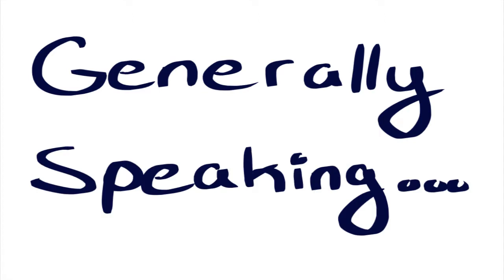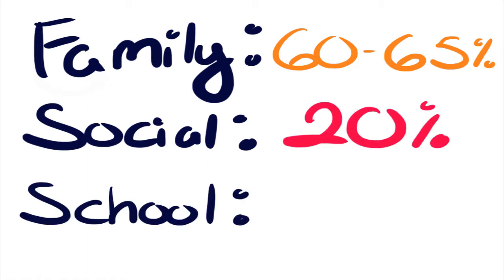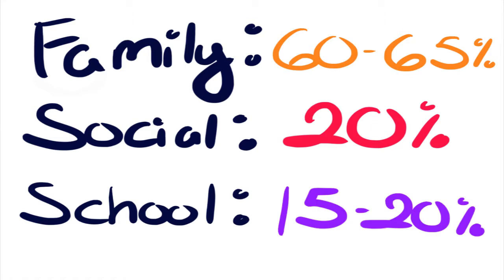Sociology Group Video Assginment 2017 (Madison, Nigel, Evan, Tayler, Izzy, Zack)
Group video project for our intro to sociology class